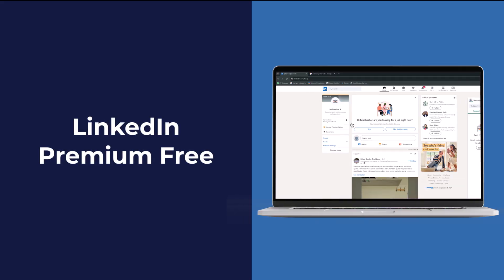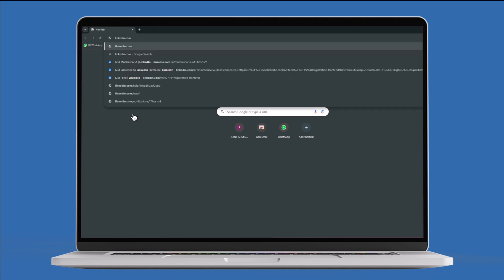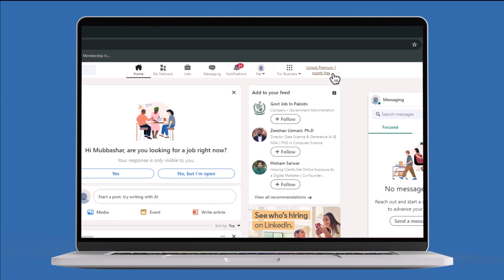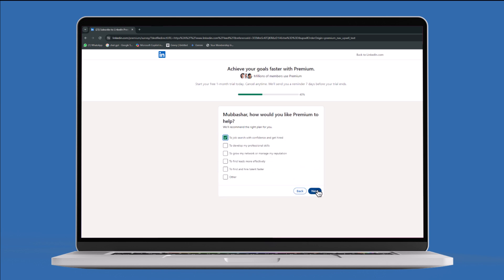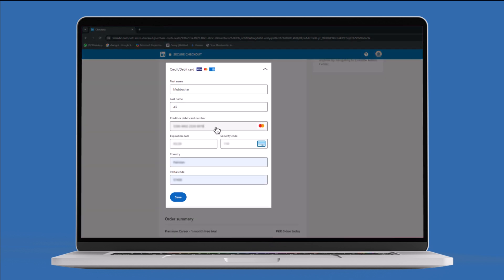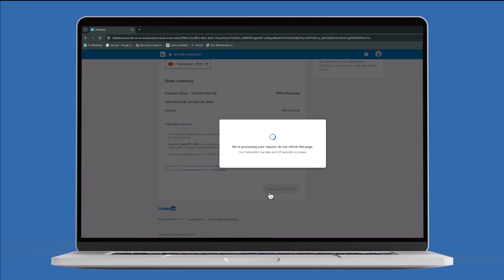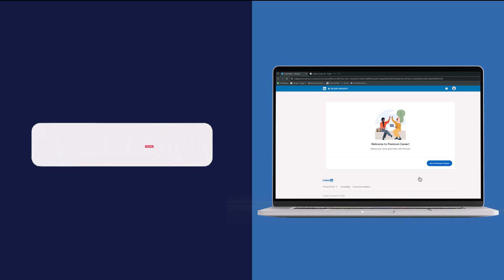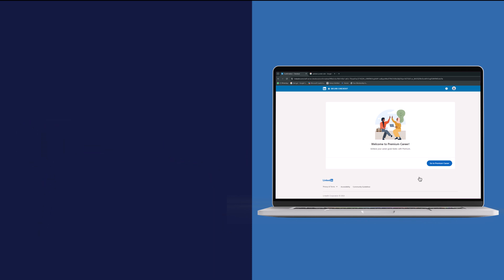How To Get LinkedIn Premium Trial Version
Welcome to our step-by-step guide on how to get LinkedIn Premium Trial Version! In this video, we'll walk you through the process to access LinkedIn Premium features without paying.